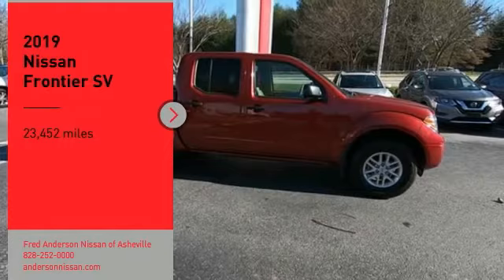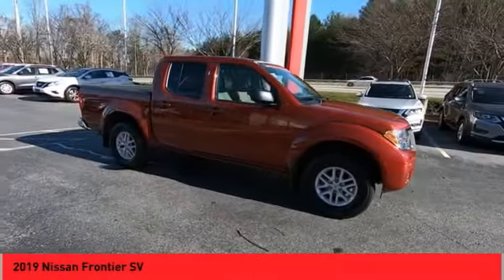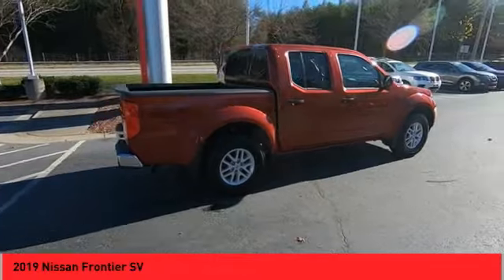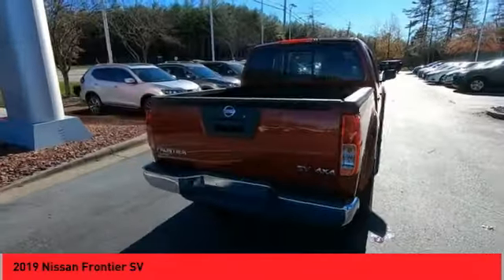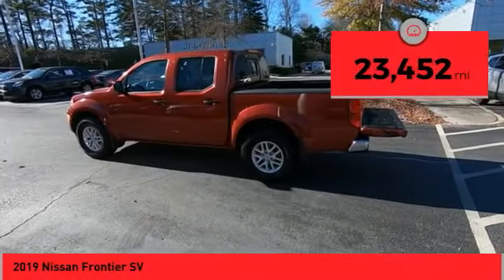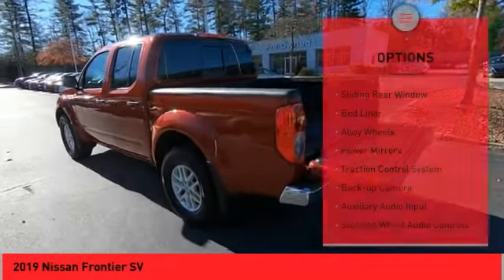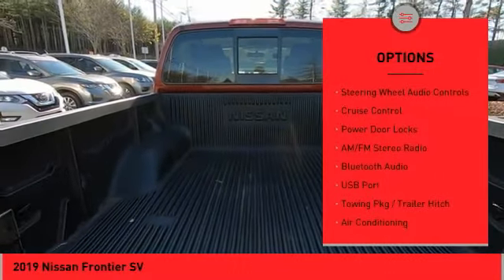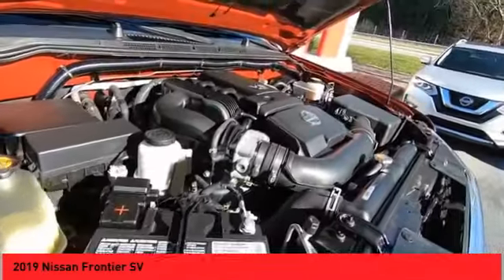2019 Nissan Frontier Asheville NC KN778205P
2019 Nissan Frontier SV

Recent Arrival! CARFAX One-Owner. Clean CARFAX. *Still Under Factory Warranty**, **Available at Fred Anderson Nissan of Asheville. **Available at Fred Anderson Nissan of Asheville. Call us today at ** 2019 Nissan Cayenne Red Metallic Frontier SV 4WD 5-Speed Automatic with Overdrive Odometer is 3706 miles below market average!Welcome to Fred Anderson Nissan of Asheville - We are so happy you are here! Whether you stopped by because you are looking for a reliable, honest Nissan dealership in NC, or you are just browsing for your next dream car, we are ready and willing to do whatever we can to help make your experience a truly exceptional one. We work with over 30 different lenders to ensure you get the best deal! To get a quote please come visit us, call at , or go One of our representatives will get you the information you want. Do you prefer email, phone or text? Just let us know. We are proud to serve our neighboring customers in Asheville, NC, along with our customers throughout the Black Mountain, Mars Hill, Weaverville, Waynesville, Hendersonville, Marion, Greenville and Spartanburg areas. Our # 1 goal is to help you find the vehicle you love at a price you can afford wrapped in a deal you do not want to walk away from. Anderson Automotive Group is a family owned and operated business with locations in North and South Carolina. The group has Nissan, Toyota, and Kia dealerships located in Raleigh, Sanford, Fayetteville, and Asheville NC; Columbia and Charleston SC. With all dealerships known as The Family Store, our business is rooted in family values and structured with several family members serving in key positions.*